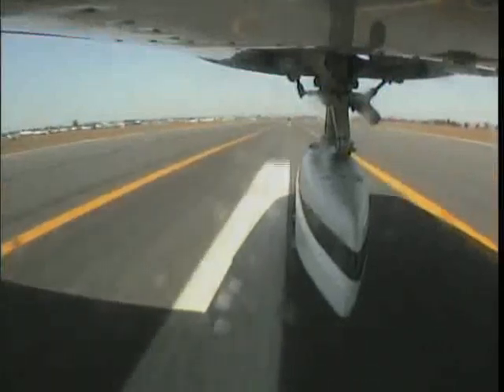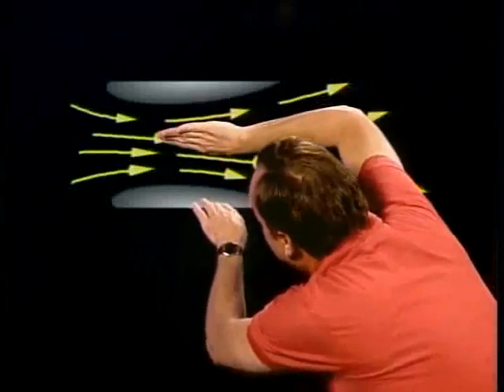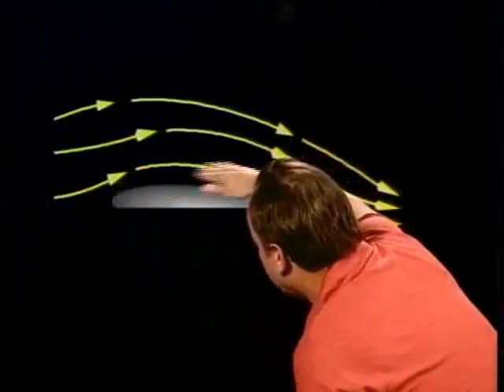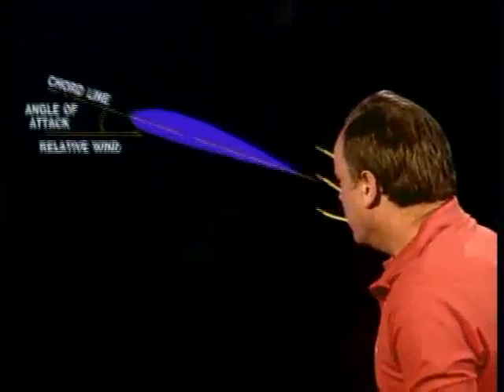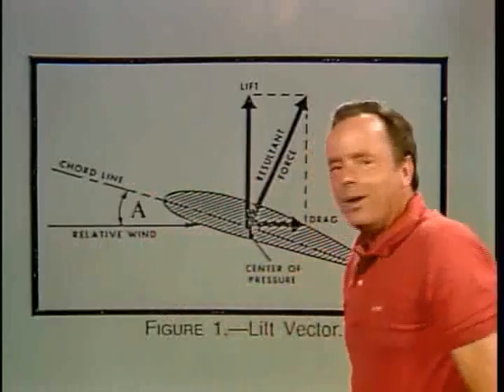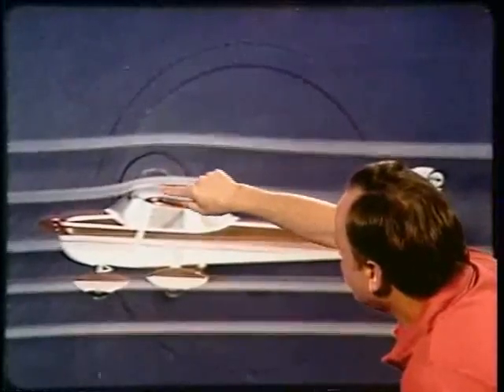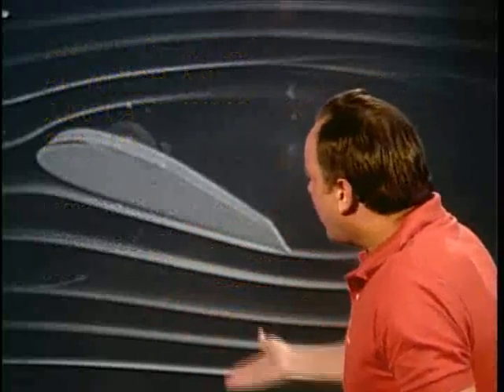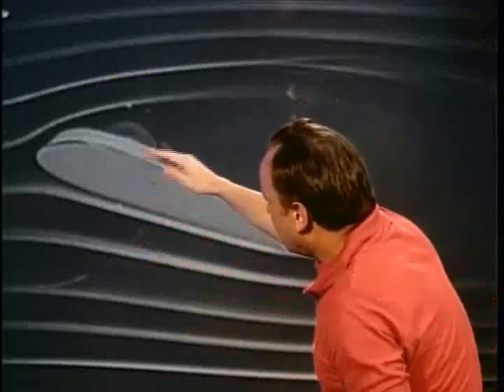2 Angle Of Attack, Stalls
1 Aerodynamic Principles